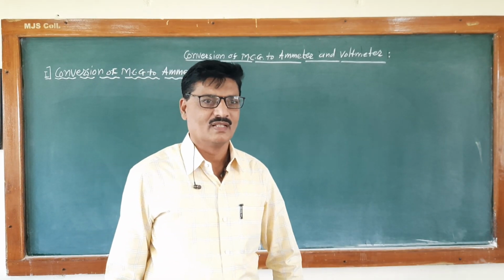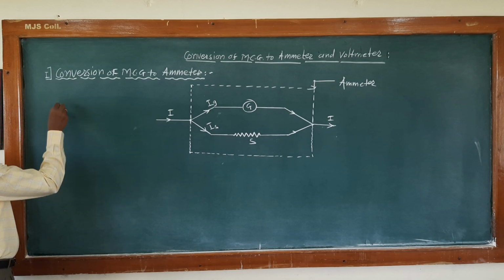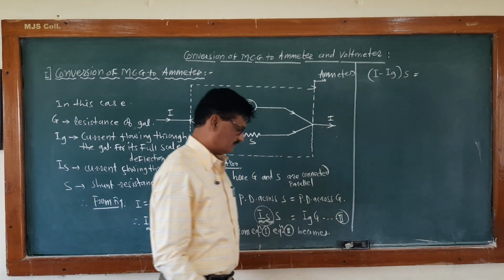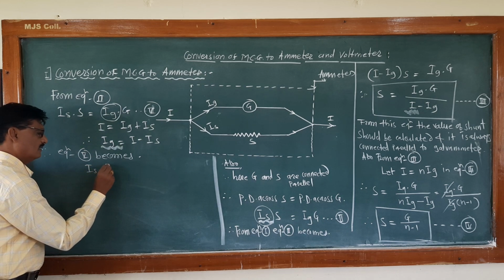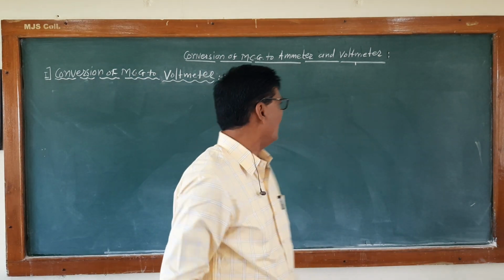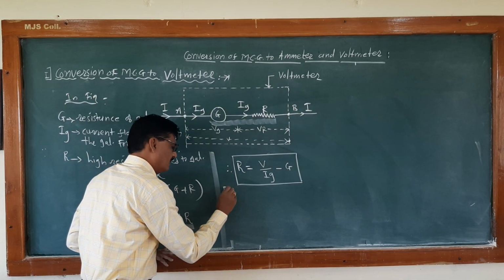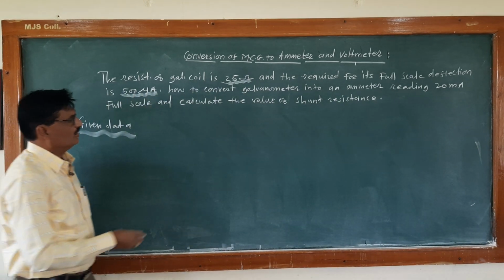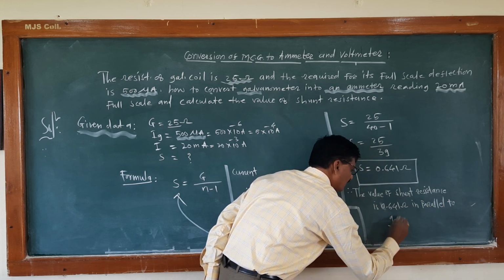Current electricity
Conversion of mcg to Ammeter and voltmeter